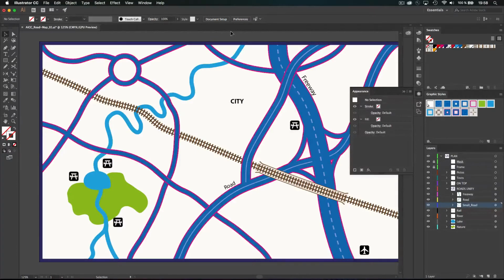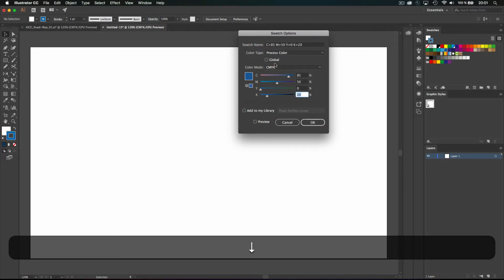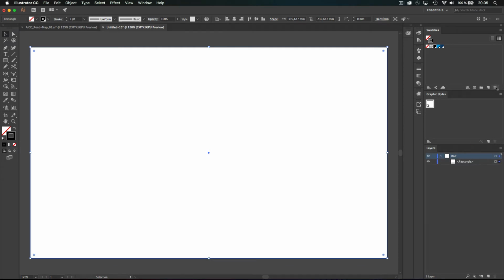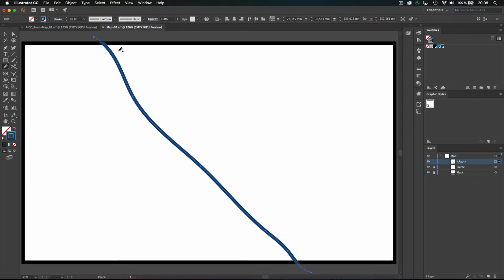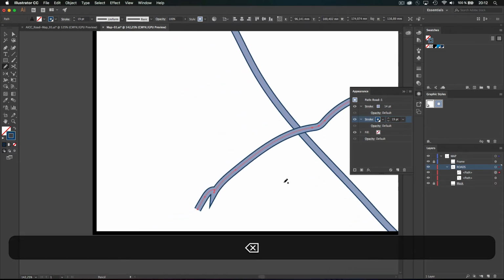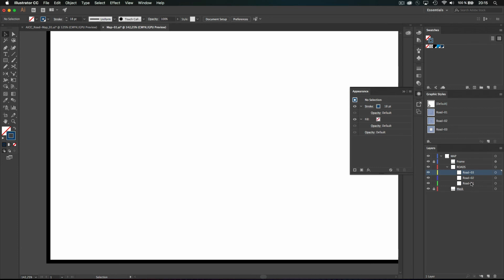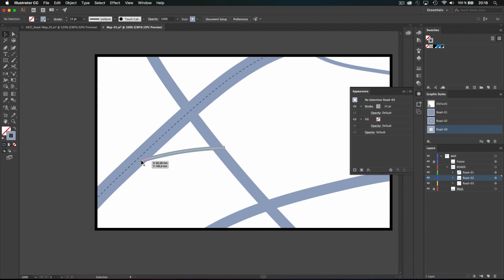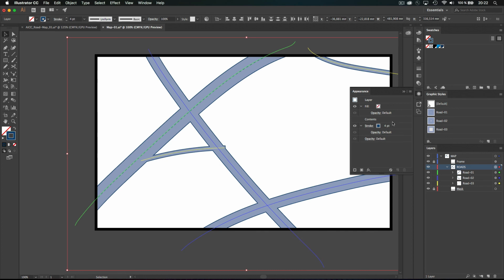[EN] 08–Step-by-Step Illustrator Map Tutorial: Part 1/2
The previous videos of these series are focus on Illustrator basics to understand to start this Step-by-Step part but you can start here if you already know these basics… or watch them when needed :)